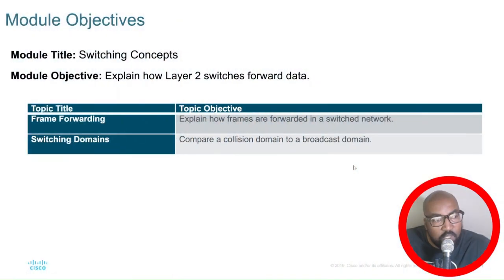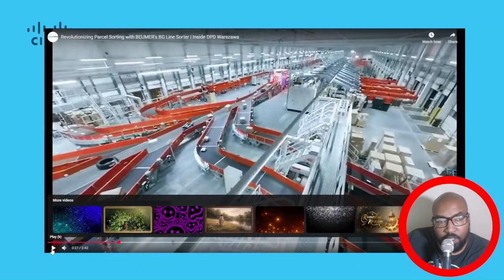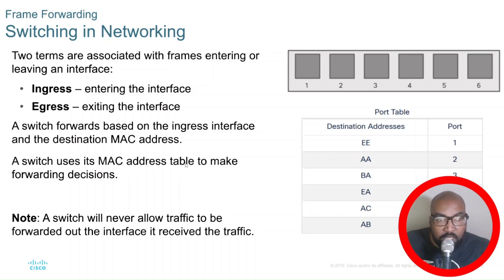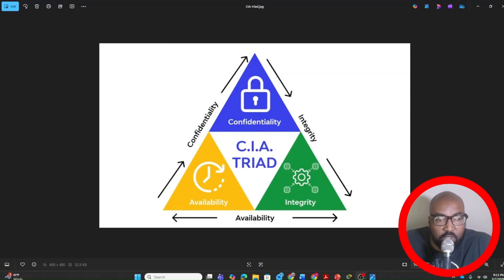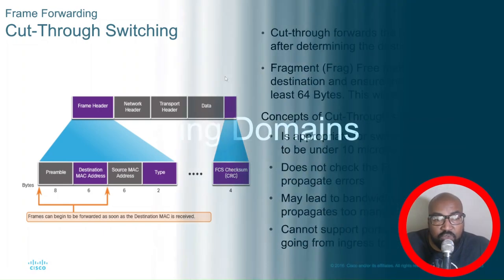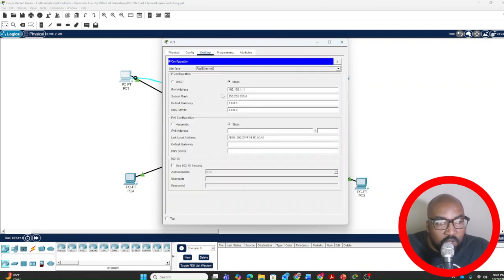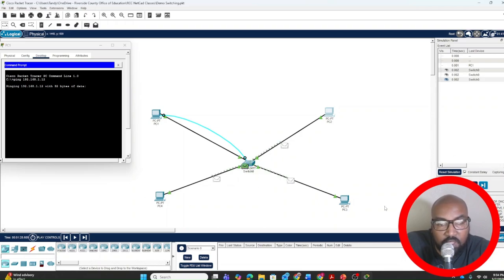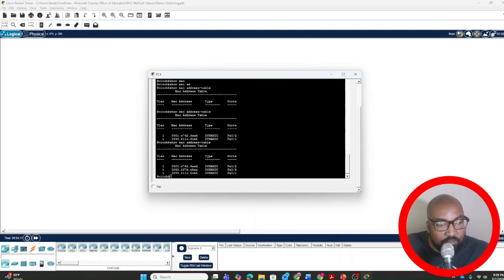CCNA 2 SRWE Module 2: Switching Concepts Frame Forwarding macaddresstable &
In this video, we cover CCNA 2 SRWE v7 Module 2: Switching Concepts and break down how Layer 2 switches forward data in a LAN. This lesson focuses on the core switching principles students need to understand before moving into VLANs, trunking, and inter-VLAN communication.

Topics covered in this lesson:

How Layer 2 switches forward frames

Ingress and egress interfaces

How a switch builds a MAC address table (CAM table)

The learn and forward process

What happens when the destination MAC is known vs unknown

Store-and-forward switching

Cut-through switching

Fragment-free switching

Collision domains vs broadcast domains

How switches reduce congestion and improve LAN performance

This video is designed for CCNA 2 / SRWE students who want a clear, step-by-step explanation of switching concepts and how switches make forwarding decisions in real networks.